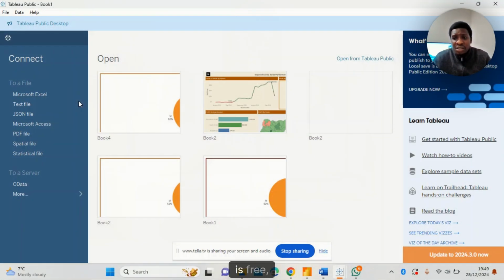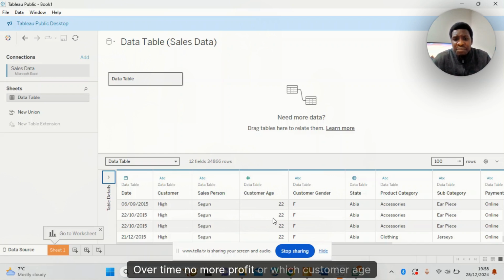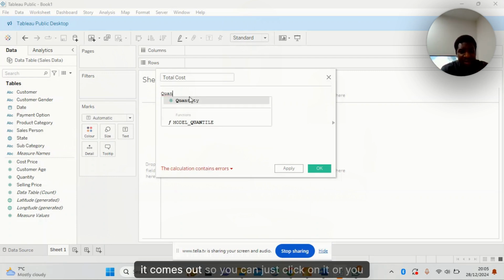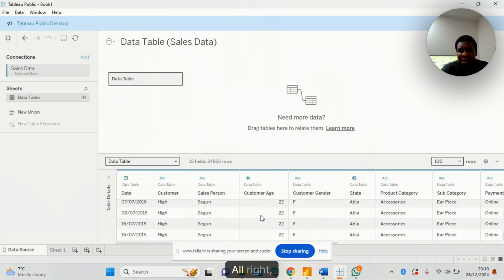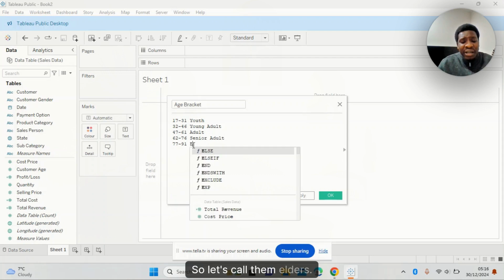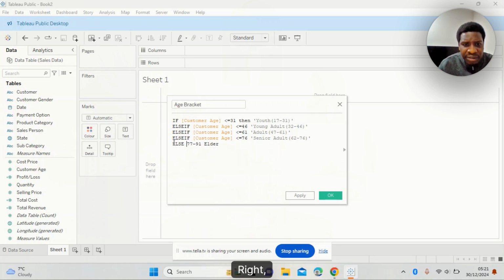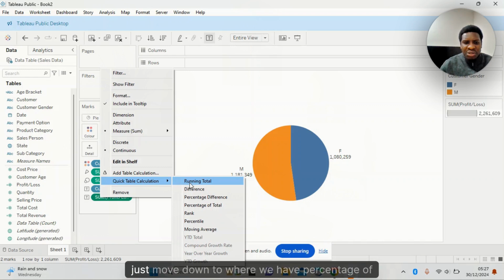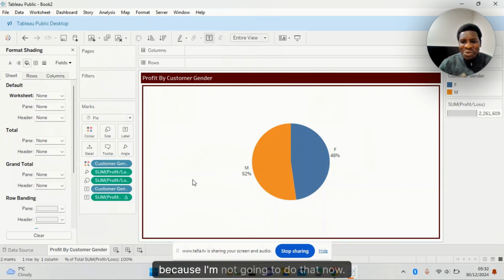Tableau Dashboard for Beginners Part 1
Dive into the world of data analysis with this beginner-friendly introduction to Tableau! In this video, we’ll walk you through the basics of Tableau, from connecting your first dataset to creating stunning visualizations that bring your data to life. Whether you’re a student, a professional, or simply curious about data, this step-by-step guide will help you master the essentials of Tableau and start analyzing data like a pro. No prior experience required—just bring your curiosity and get ready to explore the power of data storytelling. Start your data analysis journey today!

Cheers!!!

Purchase your courses by clicking the AnalystBuilder link below-